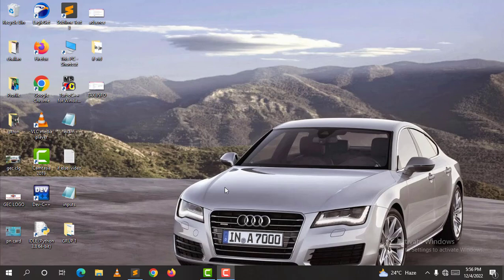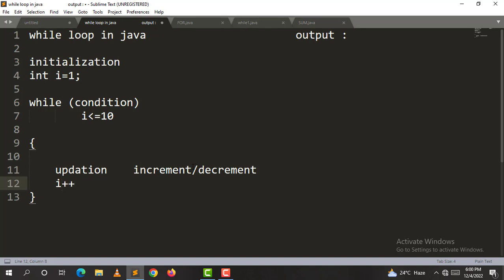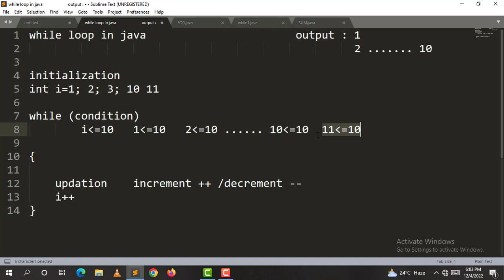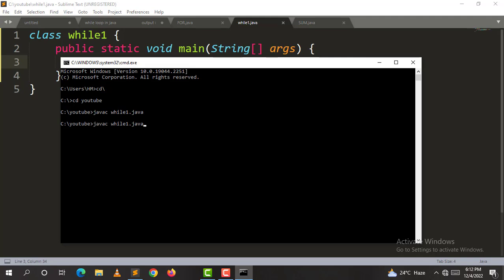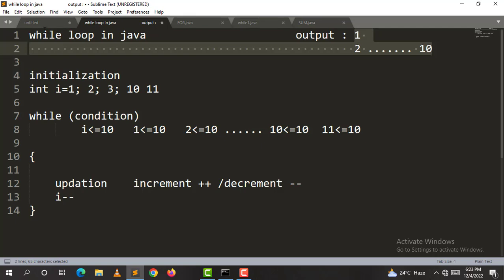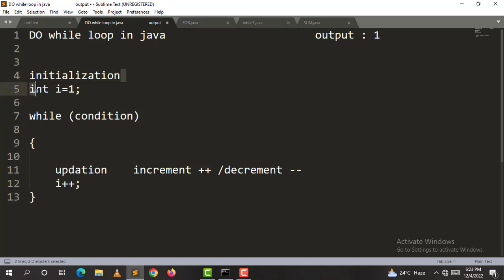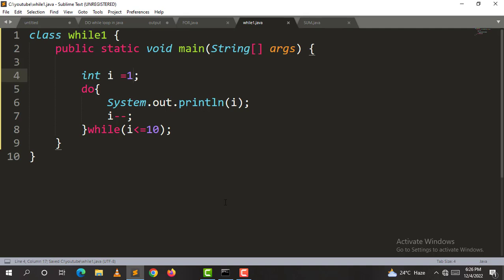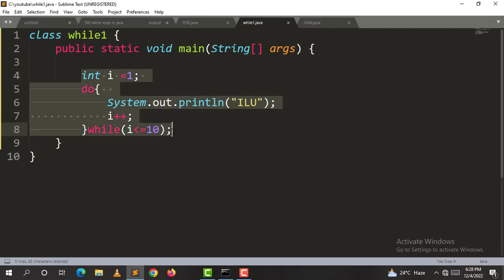While loop in java || Do while loop in java in telugu by Telugu Engineer || hm peruri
And also comment your suggestions or Ideas or content ..
we'll answer u or we'll make a video on your idea..!

Thanking you all..! keep your support to TELUGU ENGINEER

This video is made by my content and editing with
video background graphics in this video has been taken from the various no copyrighted videos in YouTube
Thanks to those channels, our thanks to YouTube

Images that are appearing in middle of this video in some places has been taken from the various sources of the Internet..